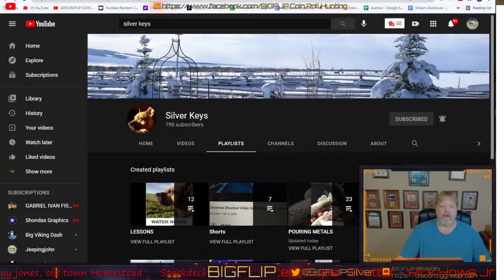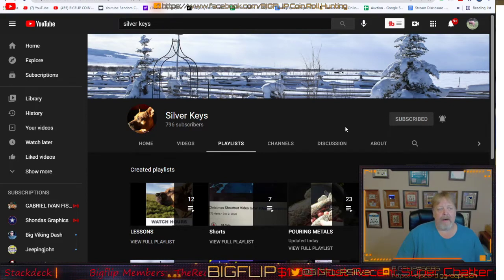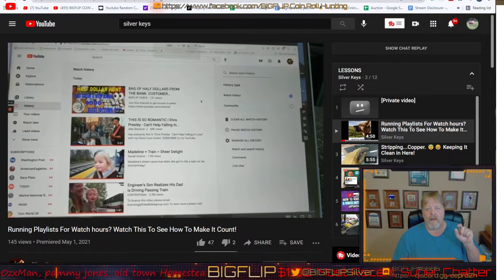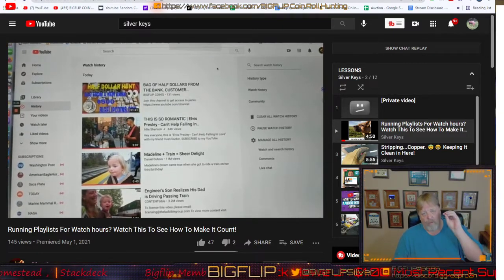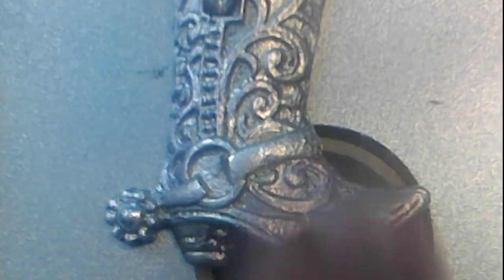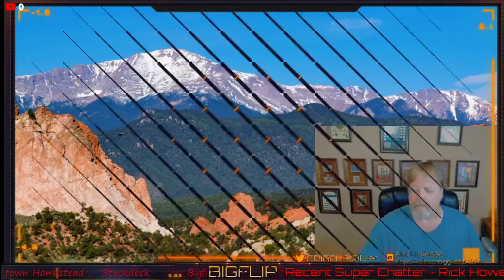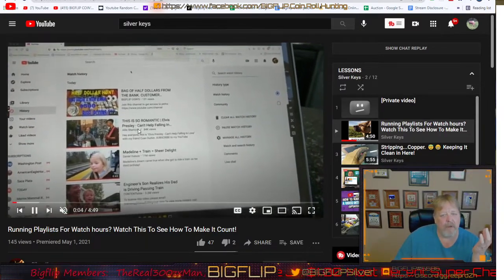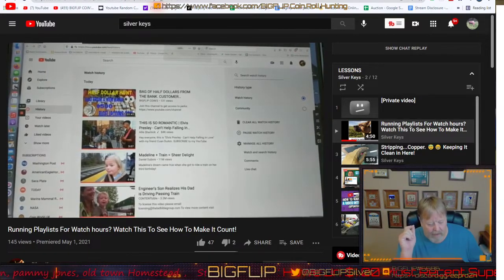PROMOTION and GAW for Silver Keys.